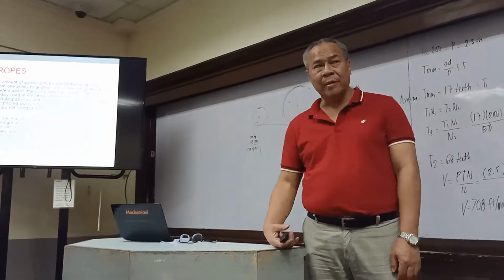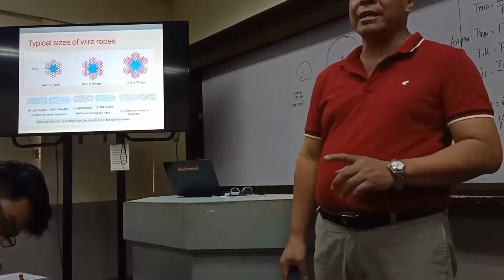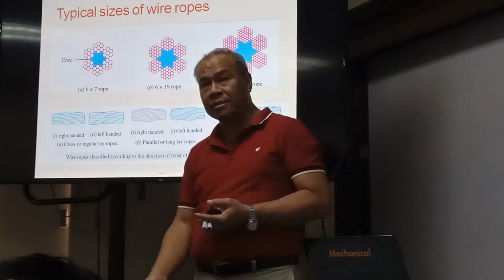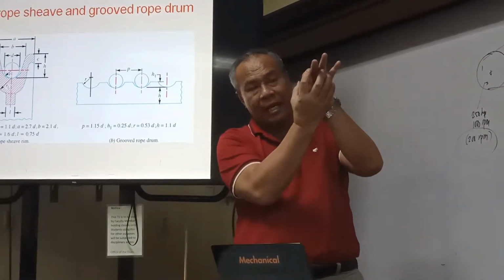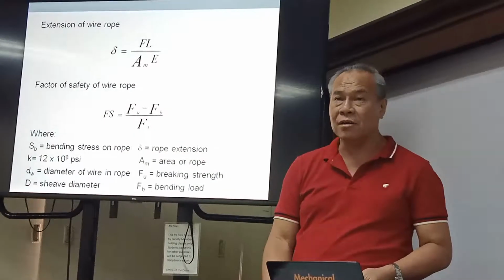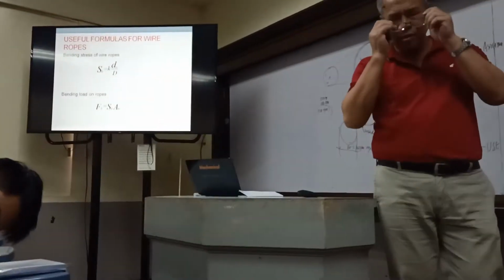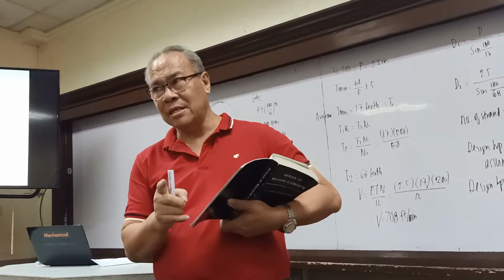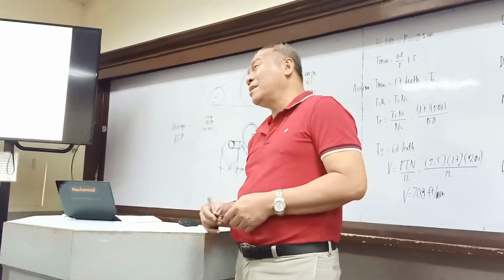MacDes II Wire Ropes